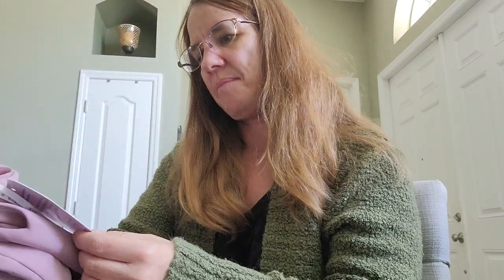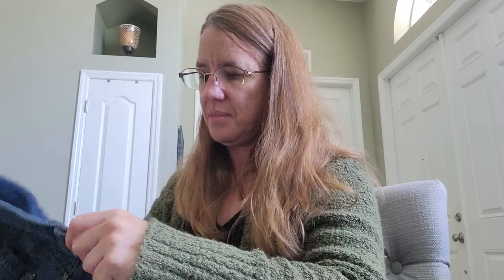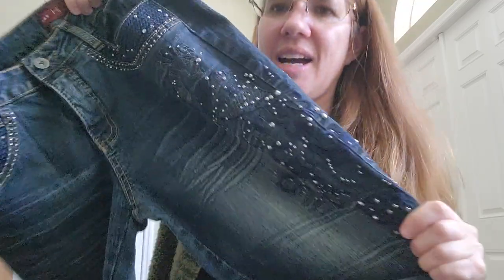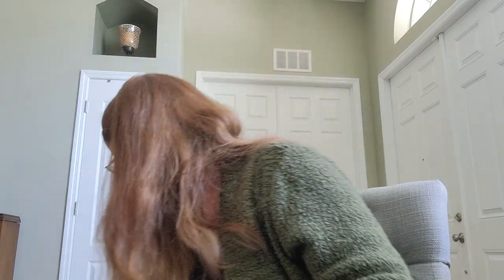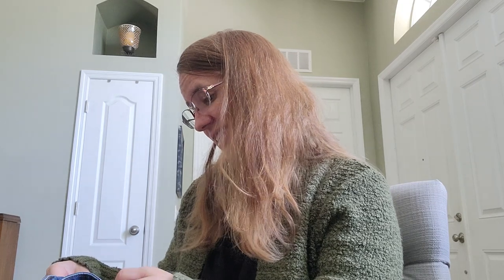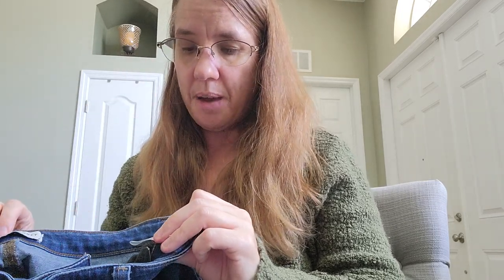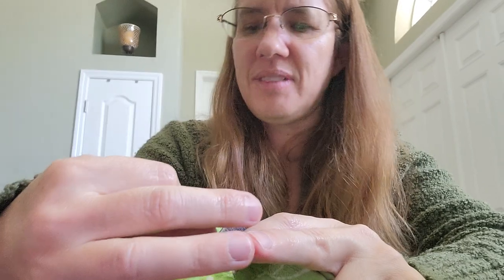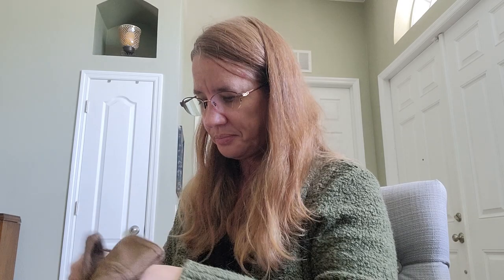April Thrift Haul and random thoughts on Mercari's change to 0% seller fees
Here are some links and codes if you are new to any of these platforms.

Fetch:
Come save money on Fetch with me! Sign up w/ code 3FYBP & get 2,000 pts See you there!

To become a Whatnot seller:
abcmom thinks you'll be a great addition to our seller community. Apply to sell today!

code: DONNAPSY

Mercari:
It's easy to buy and sell on Mercari. Get up to $30 when you get started. Use code XCKKWK when you sign up with my

Kidizen:
Kidizen is my FAVORITE kids’ resale clothing app! I've found really great deals on top kid brands and thought you'd like to check it out.